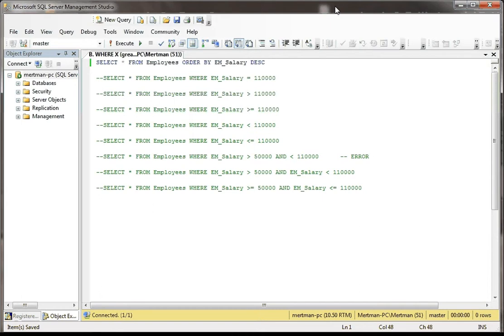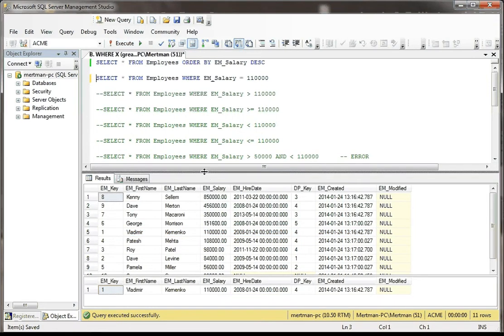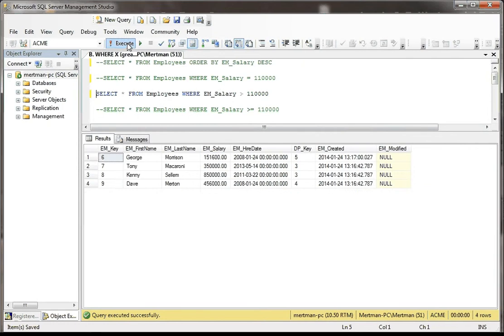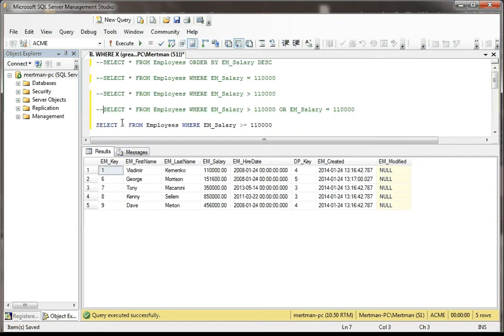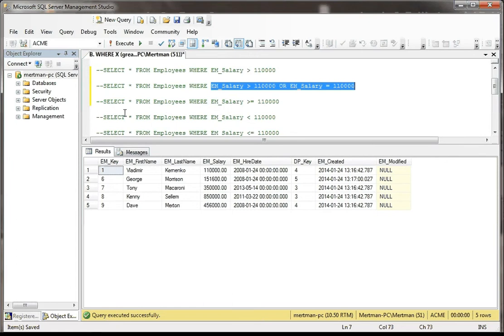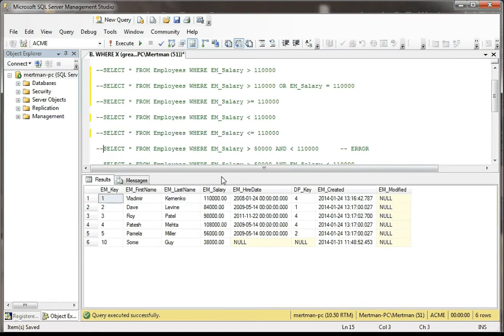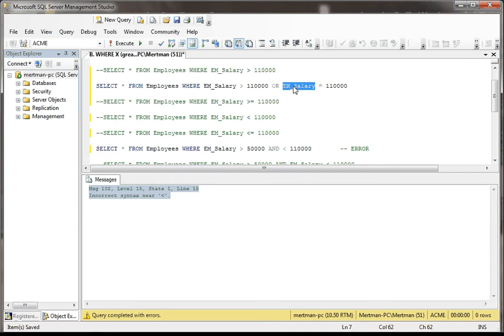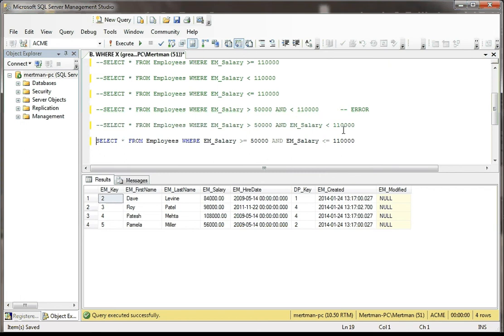SQL Server - Query Record Data - WHERE Clause operators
How to USE THE GREATER THAN OPERATOR (and less than, less than or =, greater than or equal) This tutorial details how to use the GREATER THAN operator in a WHERE clause.  There are a few tricks to consider.